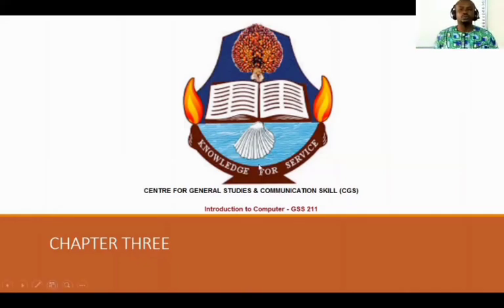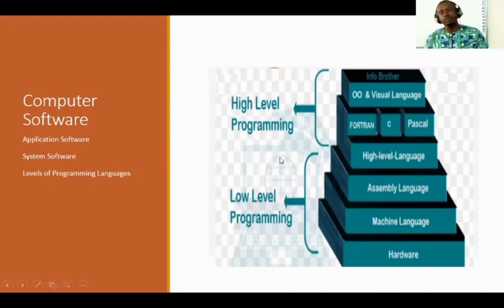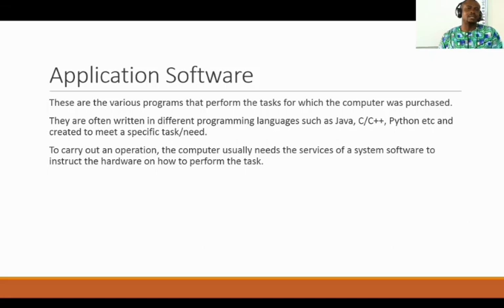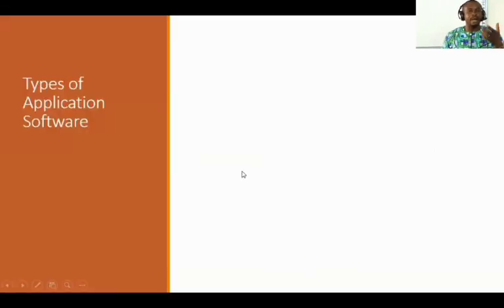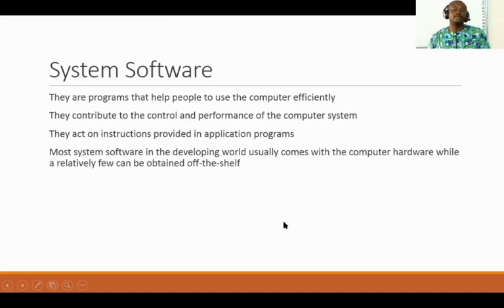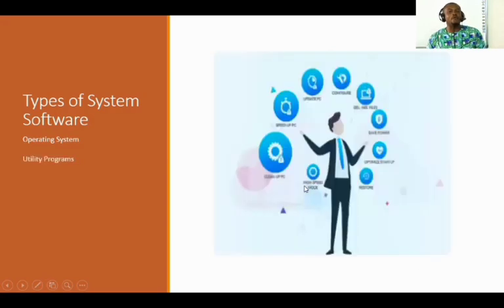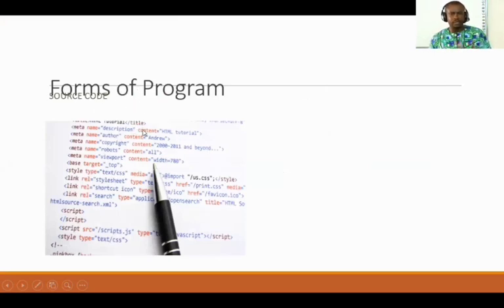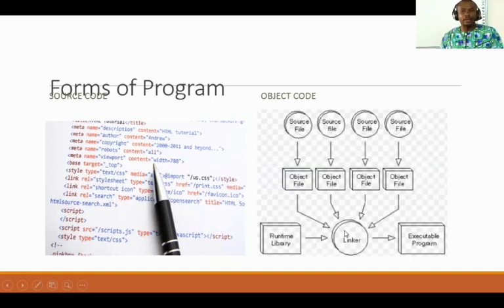Chapter Three: Computer Software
Software can be defined as the set of working programs and associated document. A program, on the other hand, is a step-by-step set of instructions directing the computer to perform a task. The two basic types of software are system software and application software